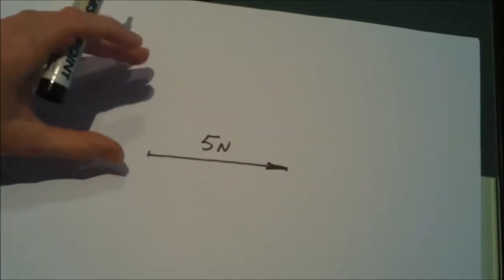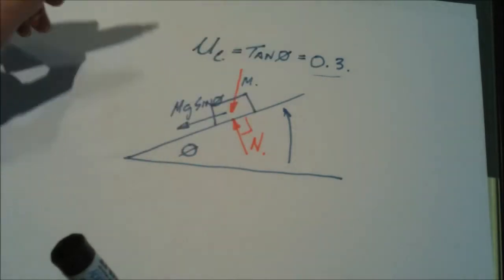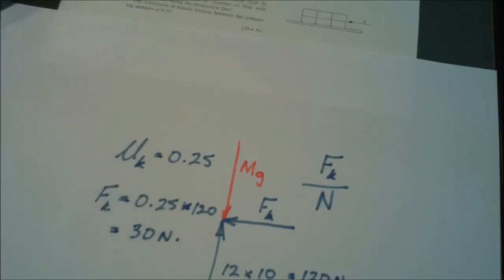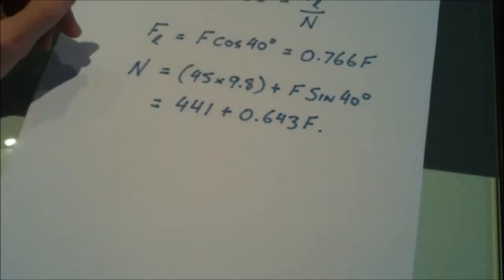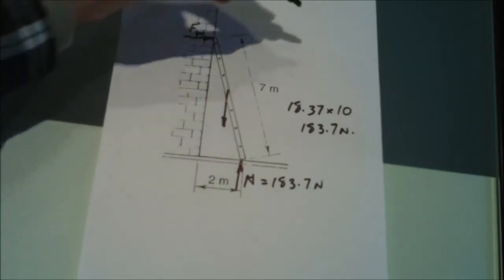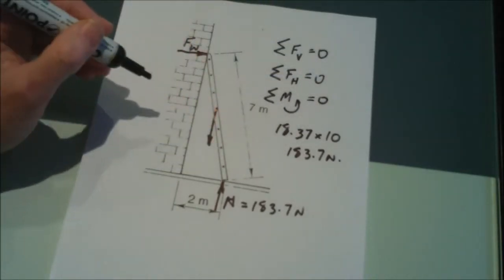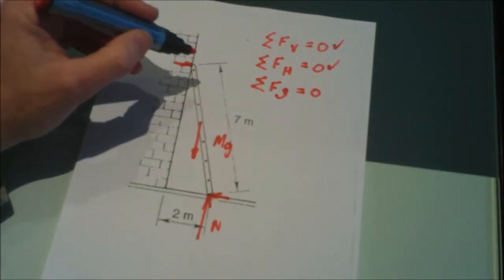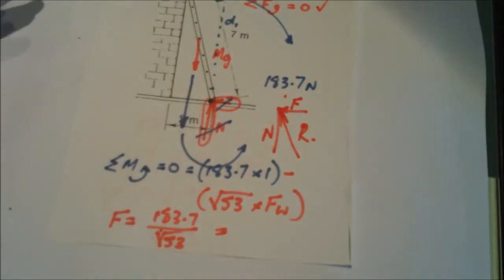Help with solving the Friction problems